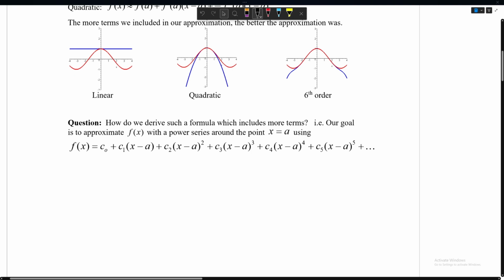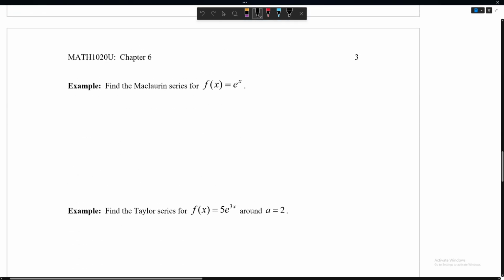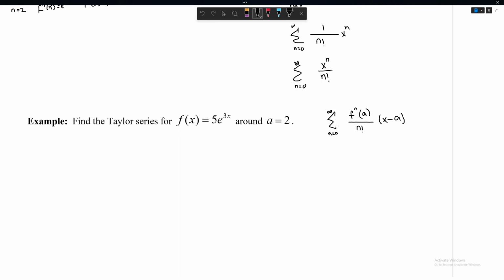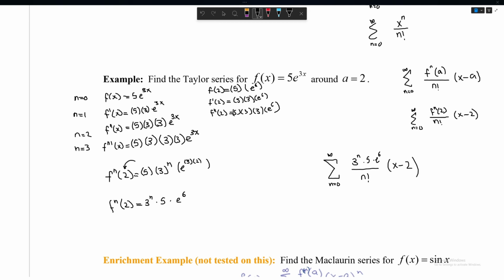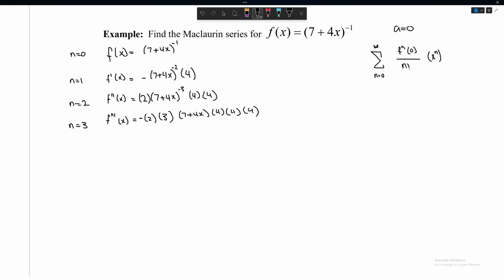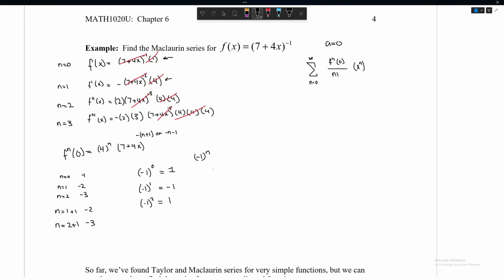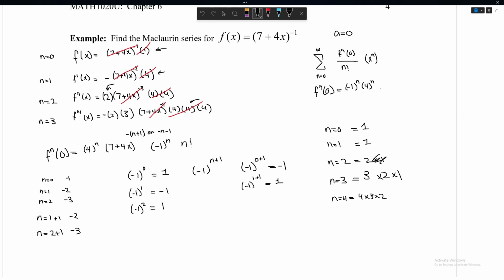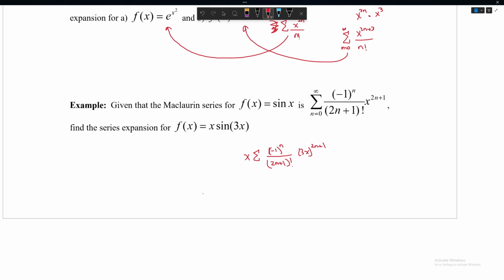Taylor and Maclaurin Series || Calculus 2 || Lesson 2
Will teach everything you need to know for exam calculus 2